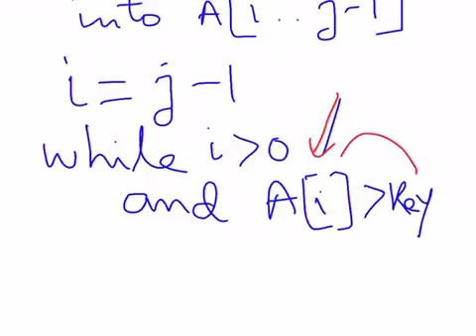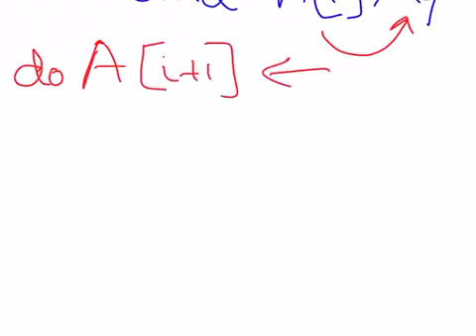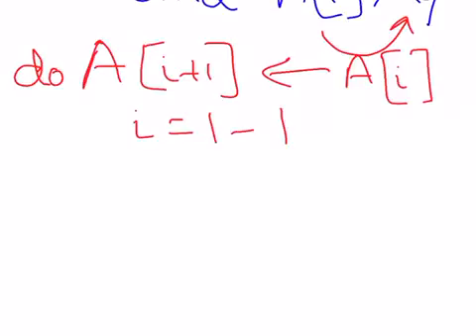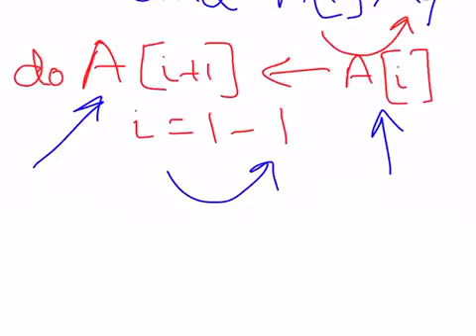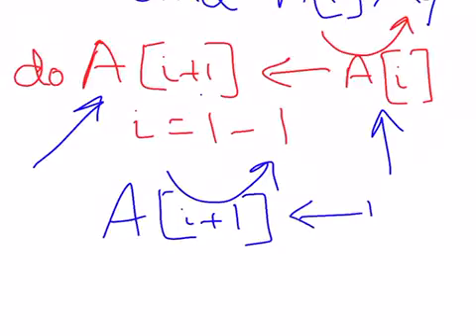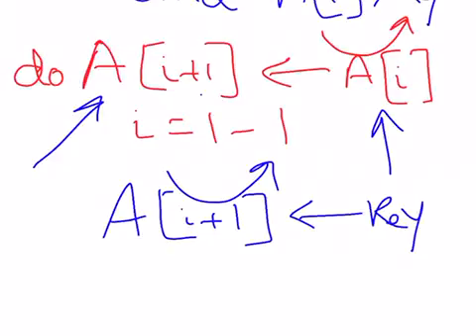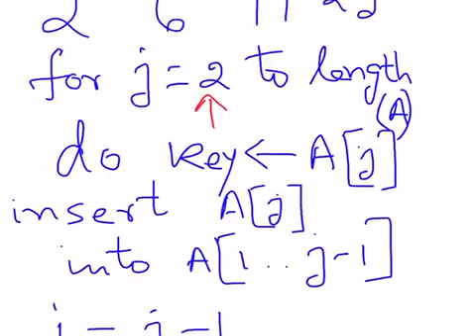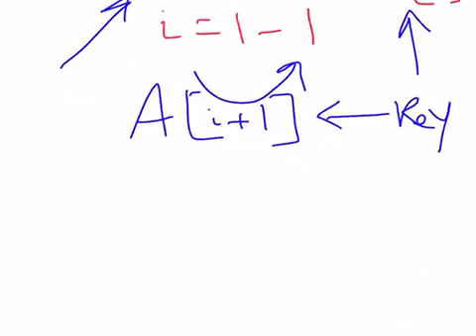Insertion sort - part 2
Second part of insertion sort